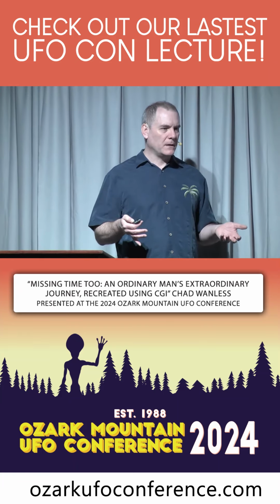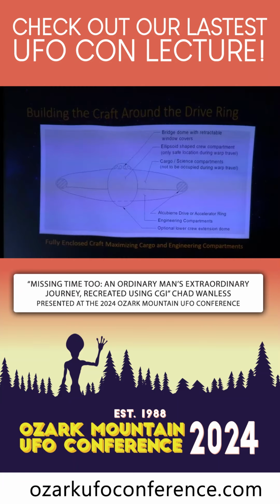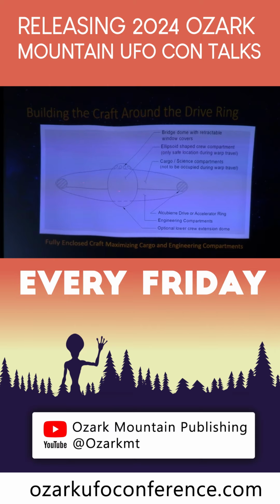Missing Time Too An Ordinary Man’s Extraordinary Journey, Recreated Using CGI - Chad Wanless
We just dropped a fresh 2024 UFO Conference video! This week's lecture features engineering technologist and experiencer Chad Wanless.